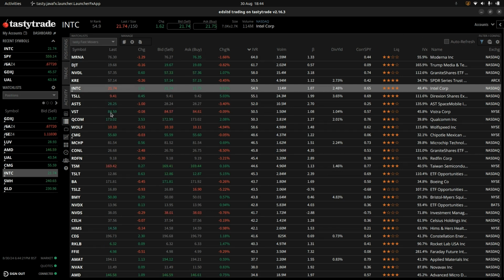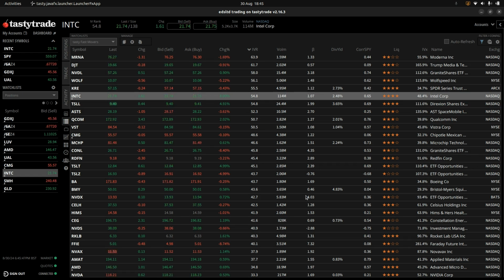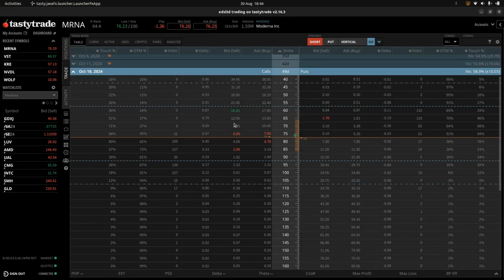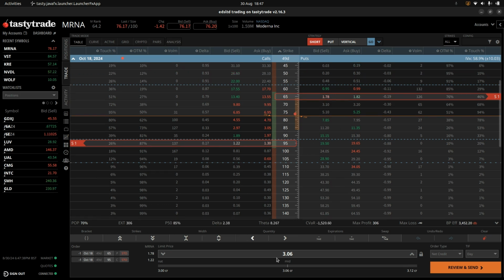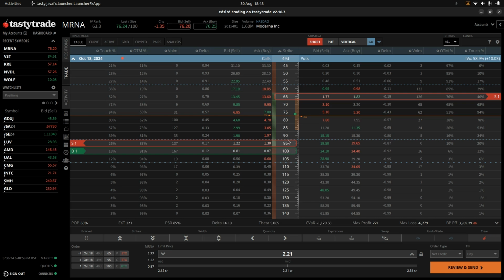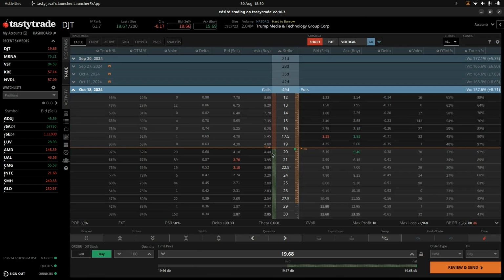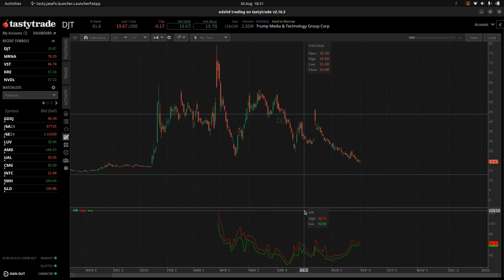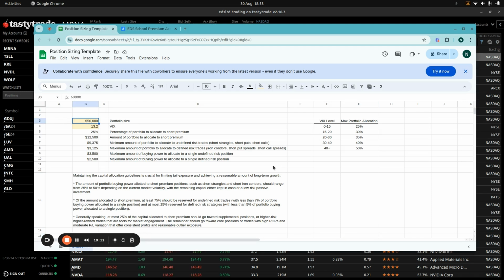Make Money Selling Options: The SECRET Strategy Everyone Should Know!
Unlock the secrets to financial success with our latest video, "Make Money Selling Options: The SECRET Strategy Everyone Should Know!" In this guide, we delve into the world of options trading and reveal a powerful strategy that can help you generate consistent returns.

Whether you're a beginner or an experienced trader, this video will provide you with essential insights into selling options, understanding market dynamics, and managing risks effectively. Learn how to leverage this often-overlooked method to maximise your profits and achieve your financial goals.

Topics covered include:
- The fundamentals of options trading
- Step-by-step guide to selling options
- Key strategies for risk management
- Tips for identifying profitable opportunities

Join us as we break down complex concepts into easy-to-understand lessons, ensuring you have all the tools you need to succeed in the options market. Don't miss out on this opportunity to enhance your trading skills and boost your income!